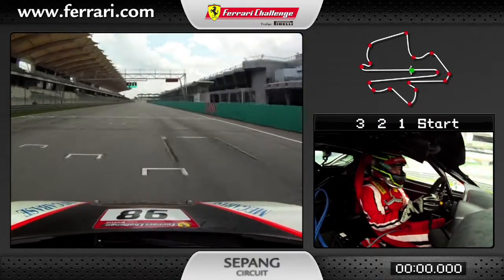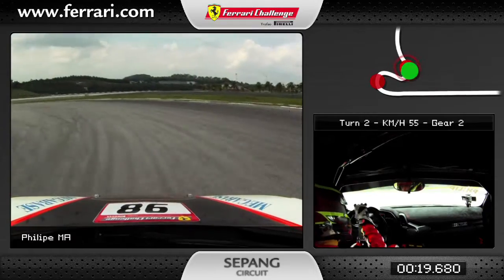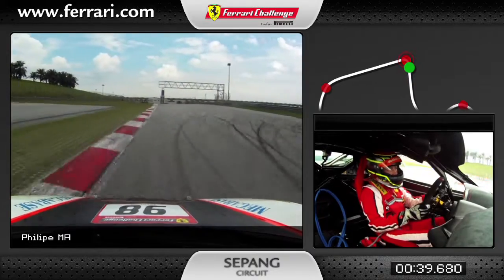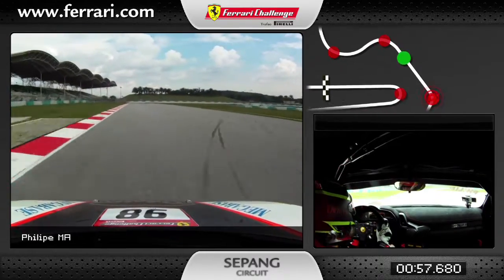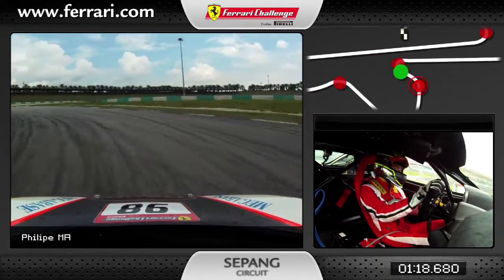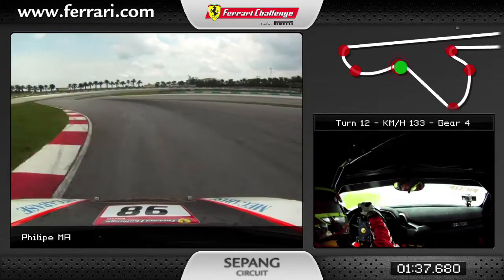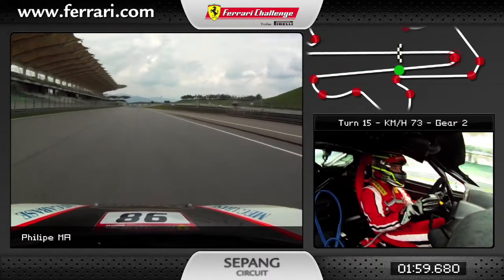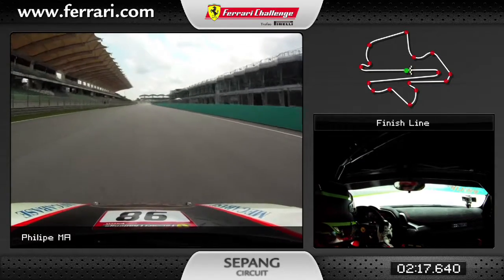Autosital - Ferrari Challenge Asie-Pacifique, tour embarqué du circuit de Sépang - VO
Le Ferrari Challenge Asie-Pacifique fait étape sur le circuit de Sépang ce week-end. L'occasion de le découvrir à bord de la Ferrari 458 de Philip Ma.